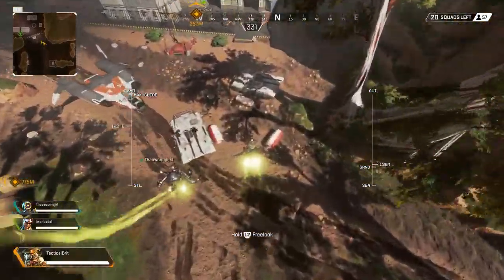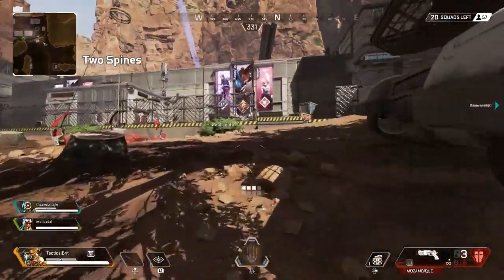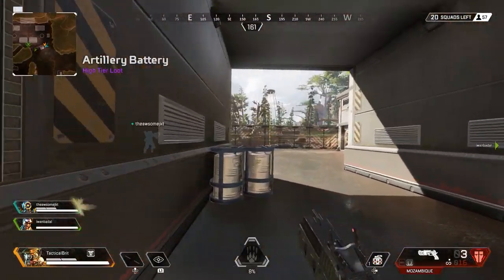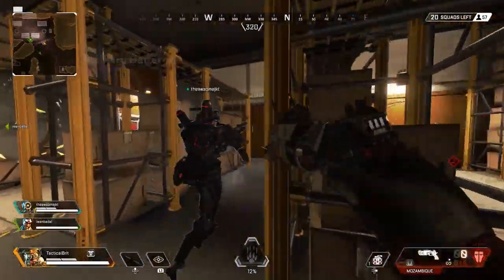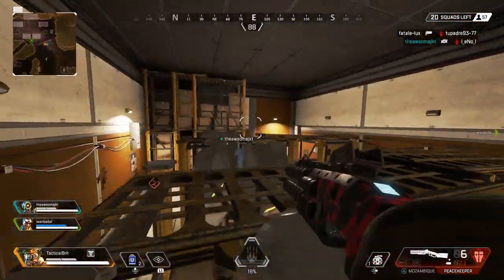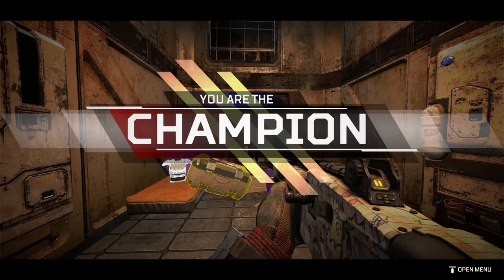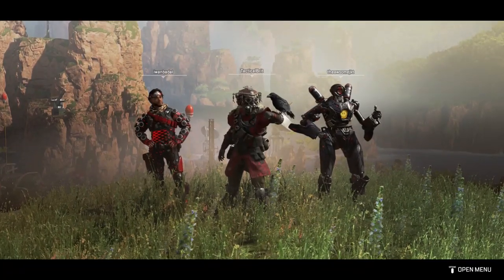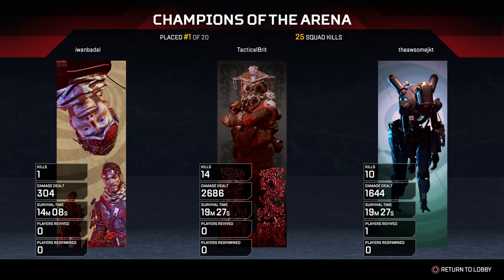THE ULTIMATE BLOODHOUND GUIDE - APEX LEGENDS